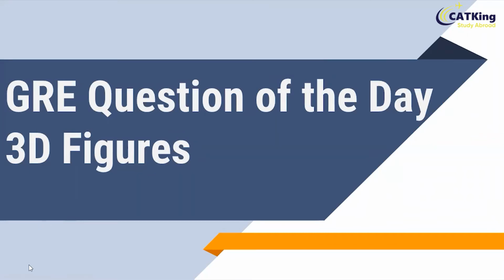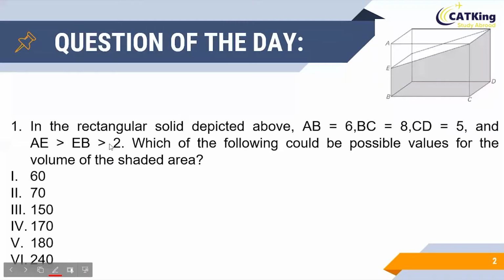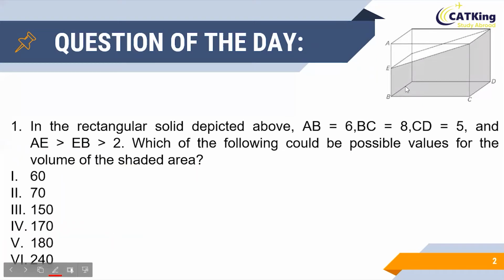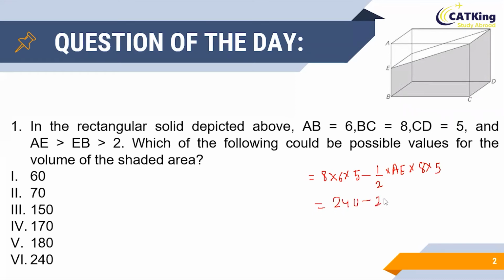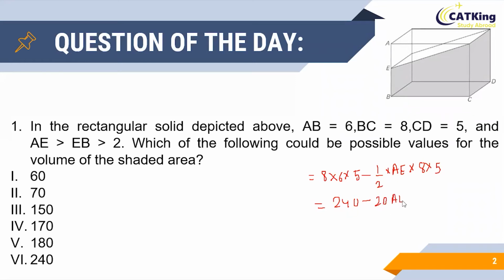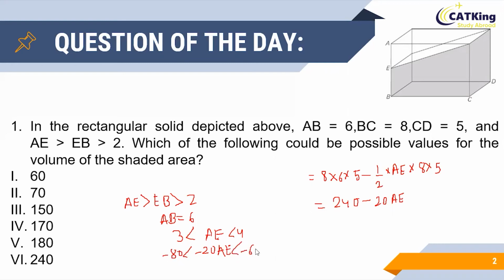GRE Maths Question of the Day: 3D Figures 5 | GRE Quantitative Reasoning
Hey Guys!

Solve Actual GRE Questions Everyday!!!

Today's Question is from 3D Figures 5!

GRE Special Batch: Every Monday and Friday 8 pm - 9 pm!